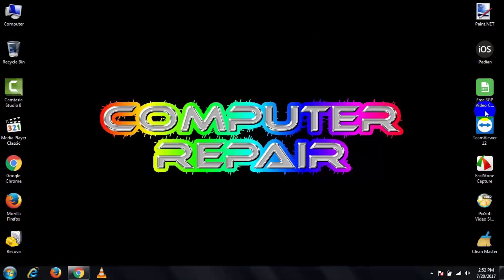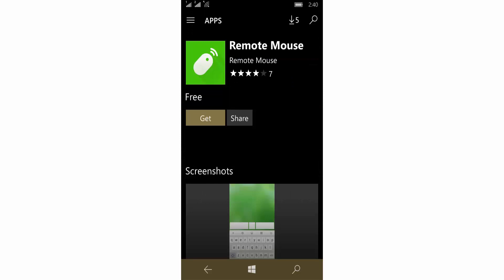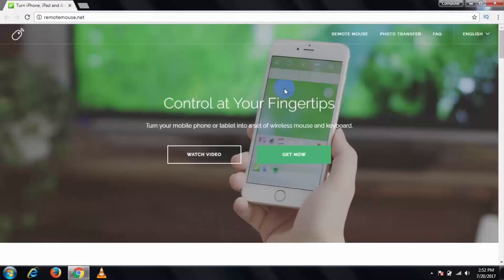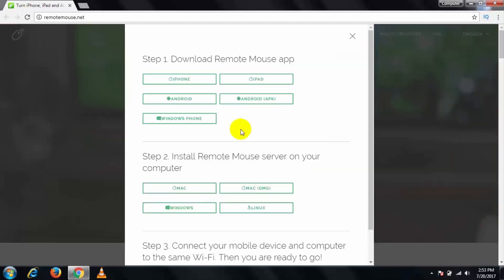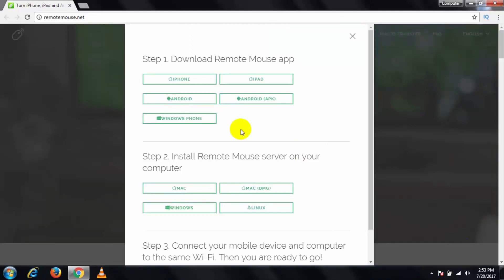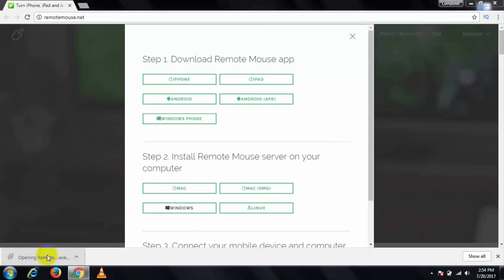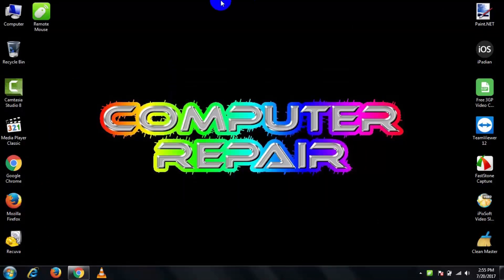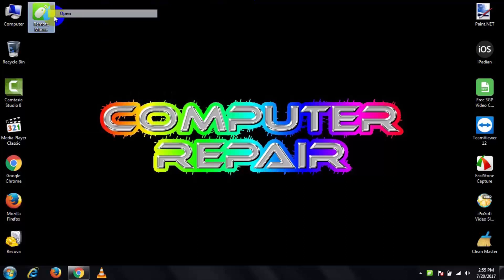✔️ How To Use A Smartphone As Mouse & Keyboard ✔️ New-2018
How To Use a Smartphone as Mouse & Keyboard. Yap! Today I will tell you an easy way to turn your Smart phone into a wireless mouse and keyboard.

To do that you need two software. one for your phone and other is for your pc or laptop. You can use any kind of smart phone like Android, Windows and Even Mac/I phone.

At fisrt go to your phone play store and download "Remote Mouse" and install it in your phone.

Then go to your pc web browser and open the link by given below. After open then simply download Remote Mouse Server what operating system do run at your pc or laptop and install it.

Then open it and then open your phone software what you're download. Then connect the device by entering IP Adress.

But note this "You have to connect your phone and laptop or pc as the same Wi-Fi conection.